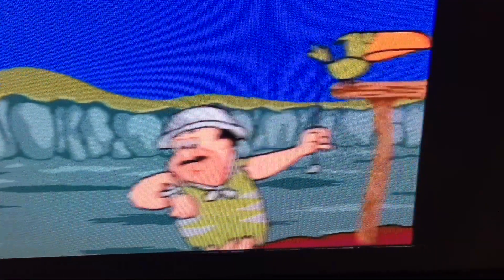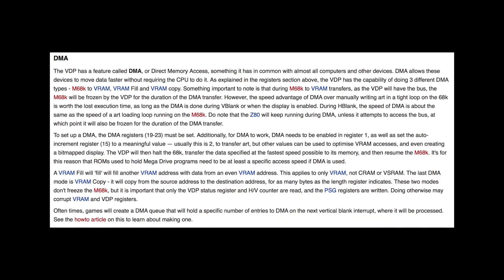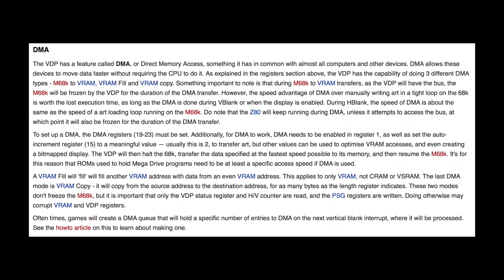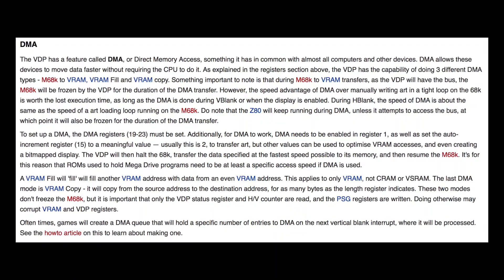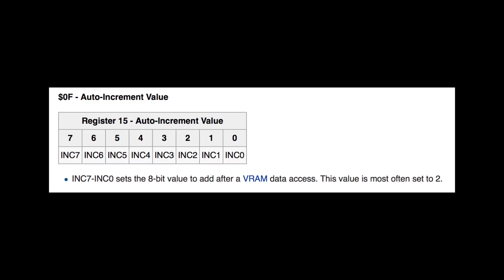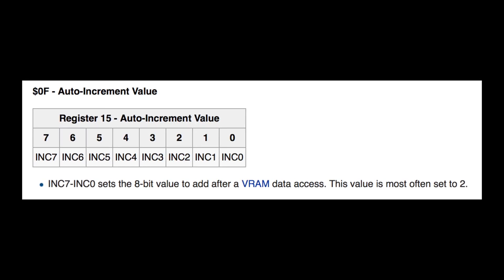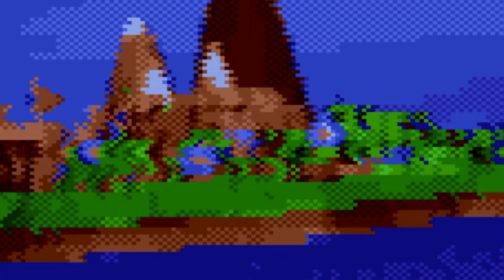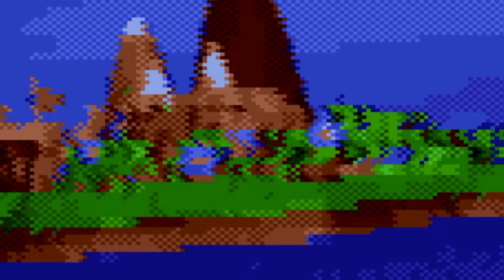How a weird SEGA Genesis GLITCH created stunning images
A SEGA Genesis glitch allowed amazing images to be produced. This episode of CODING SECRETS explains how